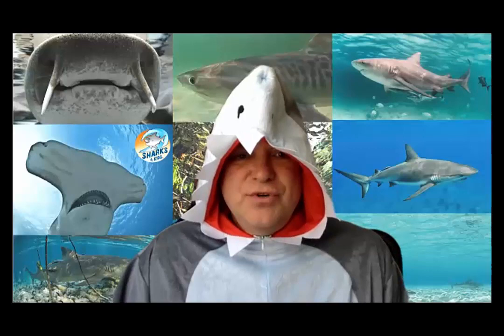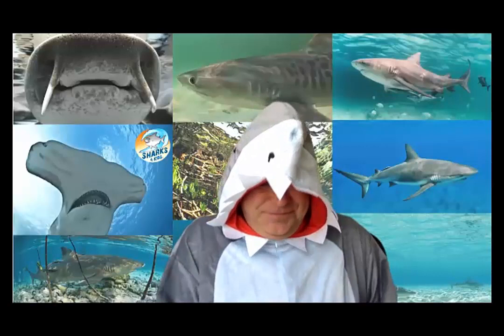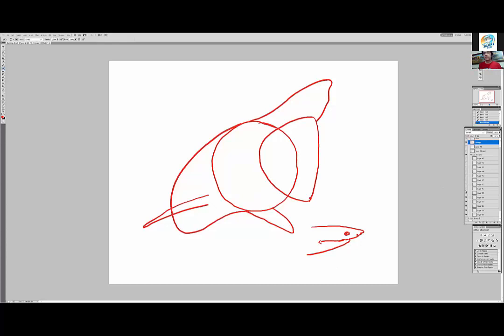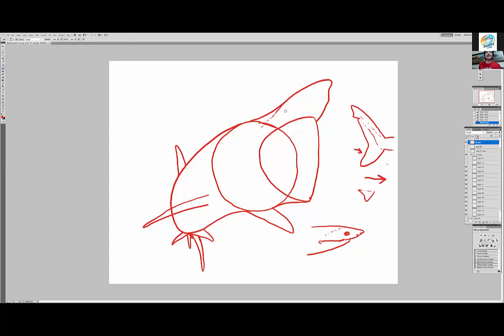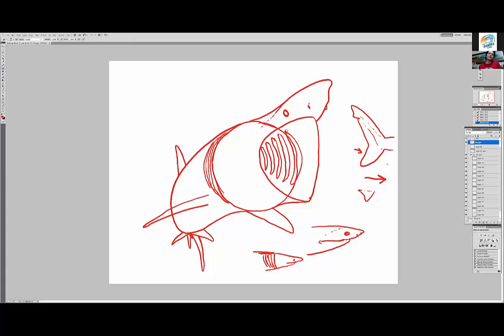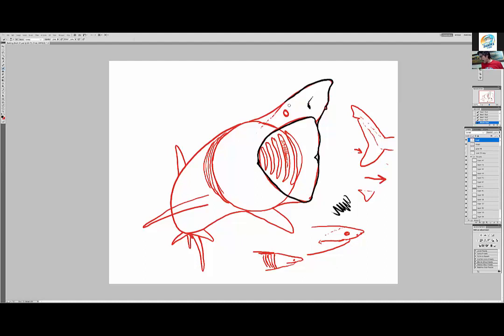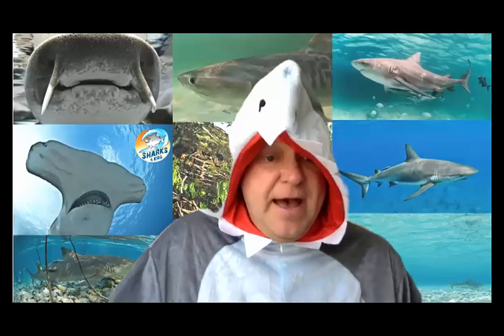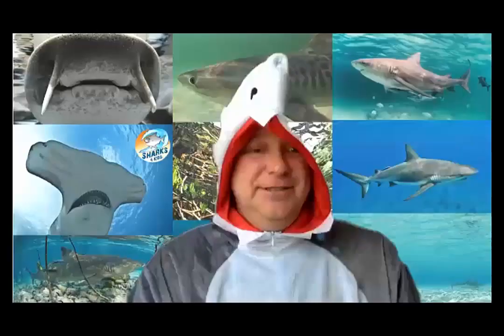How to Draw a Basking Shark with Dr. Julius Csotonyi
AGE 10+
Dr. Julius Csotonyi is a freelance natural history illustrator and biological sciences graduate. His passion has been drawing dinosaurs since childhood, but over the years he has expanded my portfolio to include all branches of scientifically inspired artwork. He has collaborated on projects with several major museums and book publishers from around the globe, including the National Geographic Society and the Royal Tyrrell Museum, working closely with scientists and drawing on my own scientific background. An MSc graduate of Ecology and Environmental Biology (University of Alberta), and a PhD graduate in microbiology (University of Manitoba)